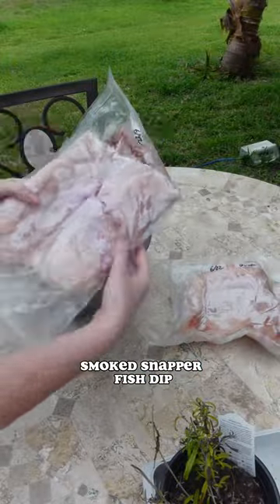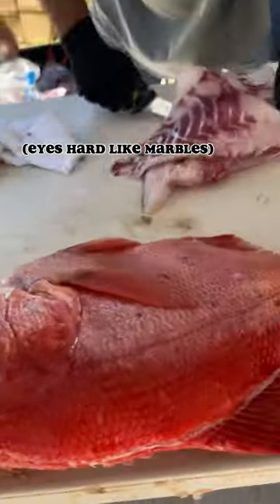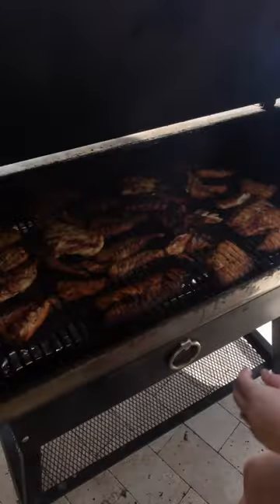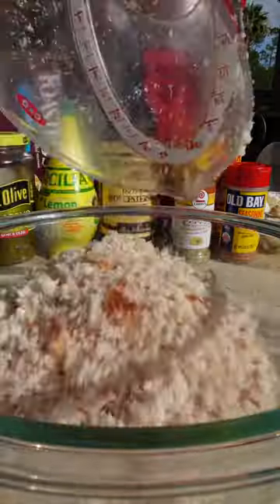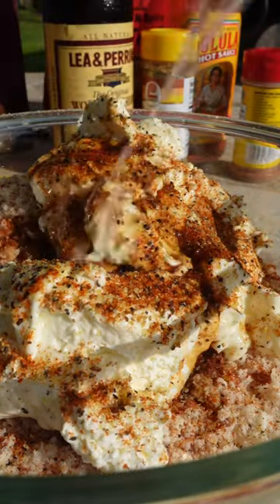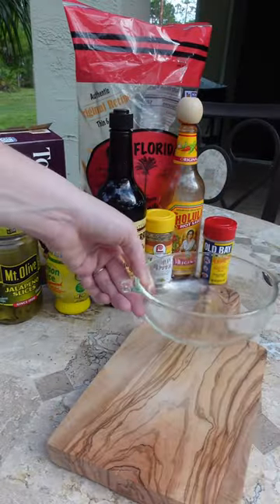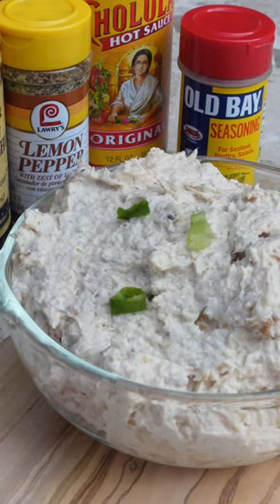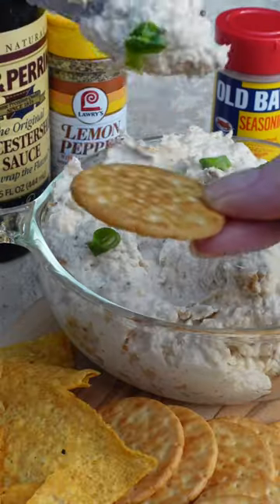Smoked Snapper fish Dip